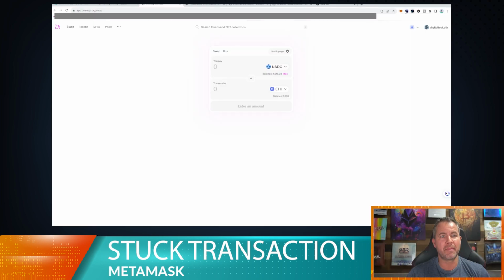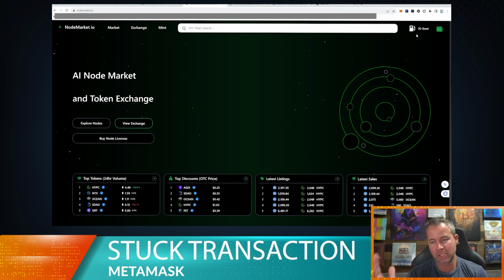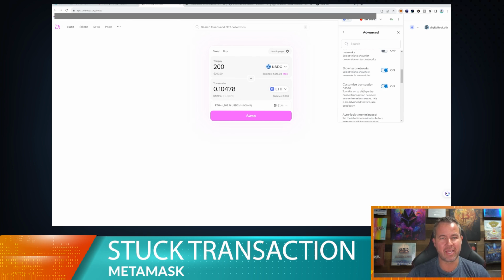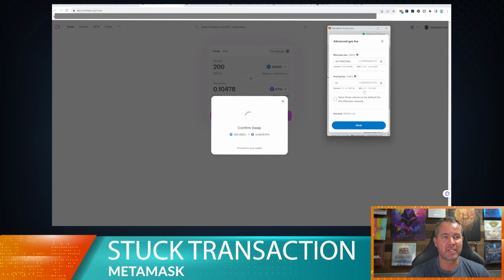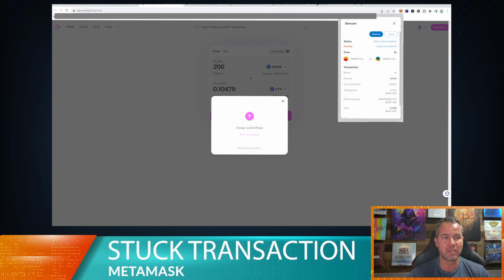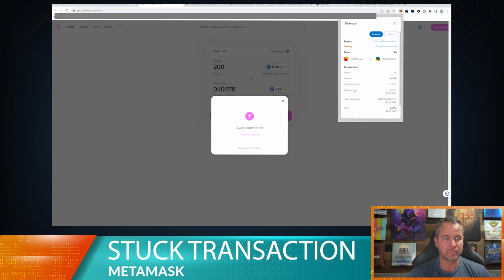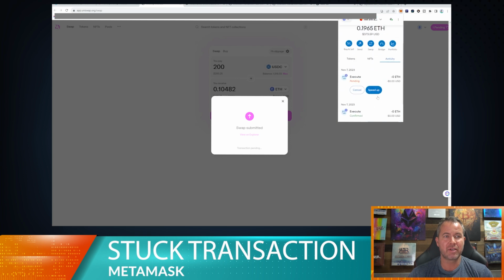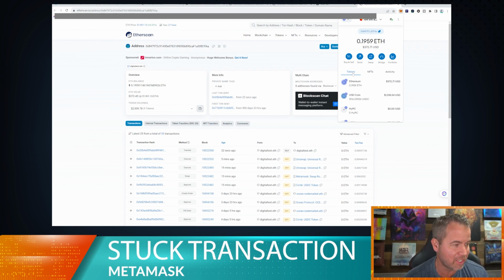FIX STUCK TRANSACTIONS ON METAMASK